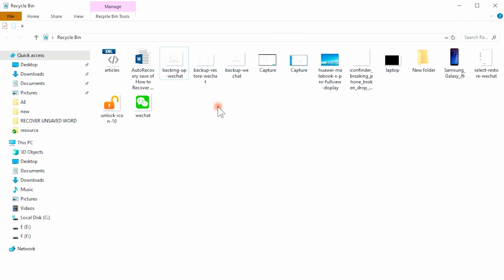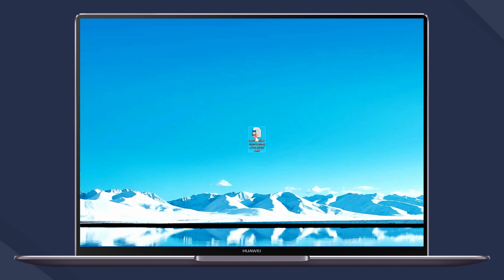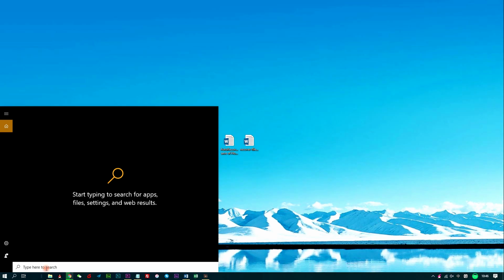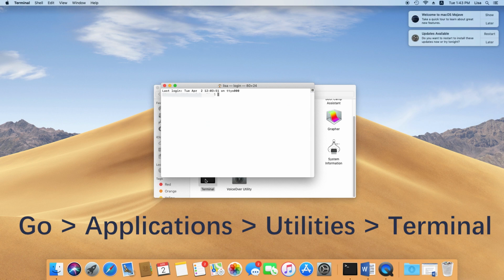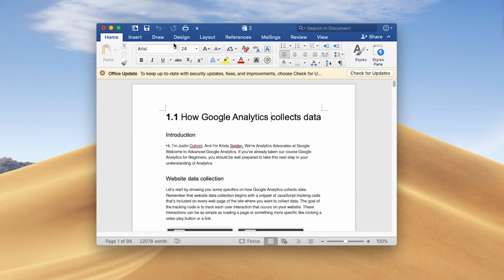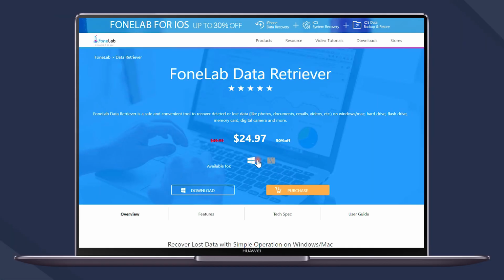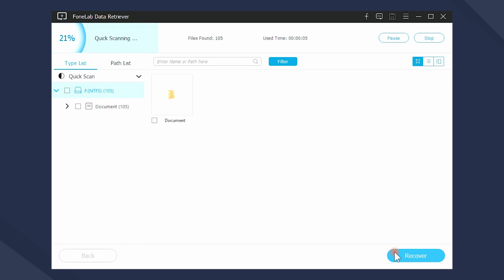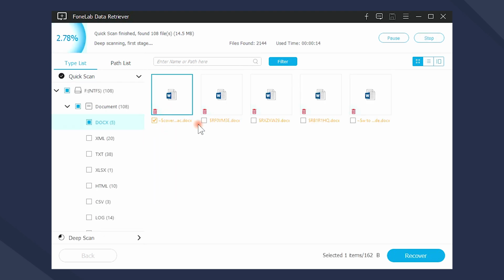How to Recover a Word Document on Mac/Windows Quickly and Easily - 2022 Short Guide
This is a video about how to recover unsaved word document on windows or mac, which including recover from recycle bin, recover from temporary file and recover with FoneLab.
There are 3 parts in the video as below:
1. How to Recover Deleted Word Documents from the Recycle Bin.
2. How to Recover Unsaved Word Documents from Temporary File.
3. How to Recover Permanently Deleted Word Documents with FoneLab.
to get more details.
for more information.